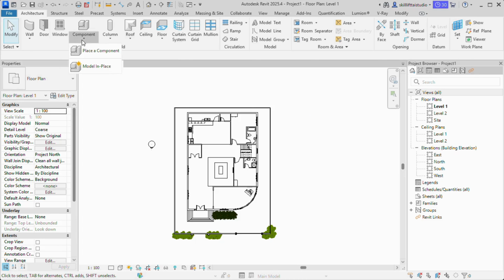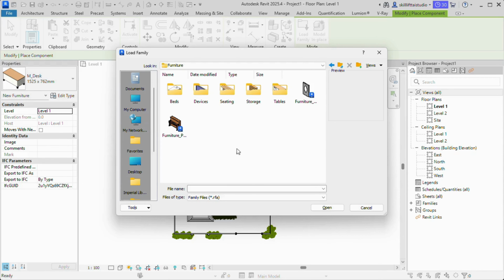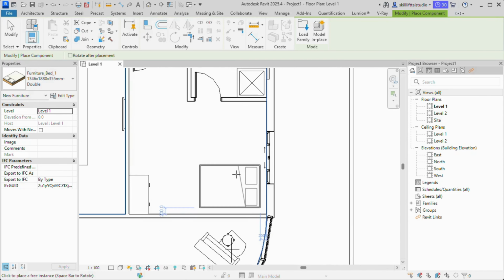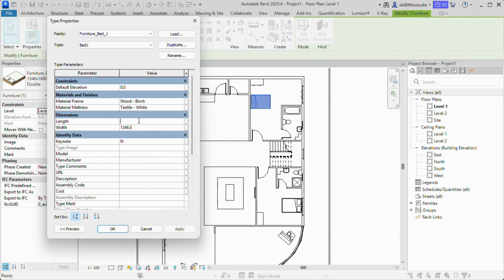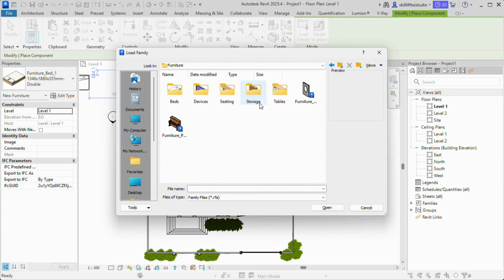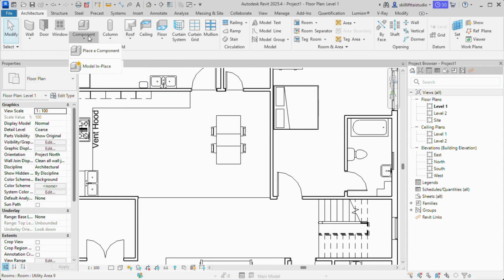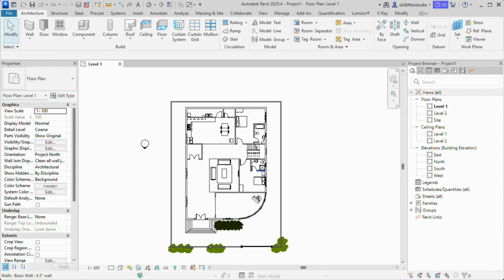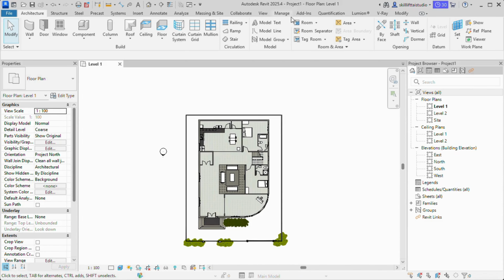Revit COMPONENTS Explained 🧱 | Place, Rotate & Customize with Ease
Welcome to Day 10 of the 30-Day Revit BIM Series!
Today’s focus is on one of the most powerful (yet misunderstood) features in Revit — Components.

From placing furniture and fixtures to loading custom families and editing their properties, this video covers everything you need to master component placement and behavior in Revit Architecture.

Whether you're building an interior layout or modeling for documentation, this session will sharpen your Revit skills fast.

 What You’ll Learn in This Video:
✅How to place components (doors, furniture, fixtures, equipment, etc.)
✅Adjusting component rotation, elevation, and alignment
✅Understanding hosted vs non-hosted components
✅Loading custom families into your project
✅Editing type parameters for design flexibility

Best practices for organizing components across views
📚 Free BIM Revit Quiz: